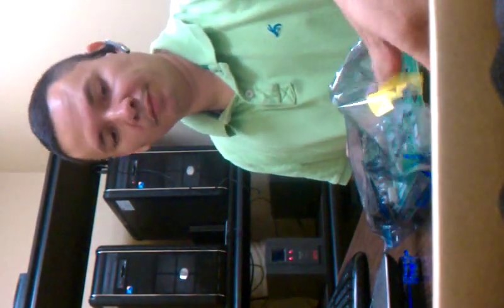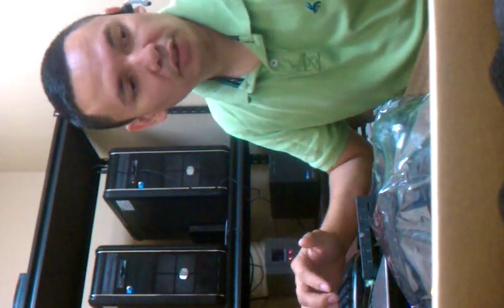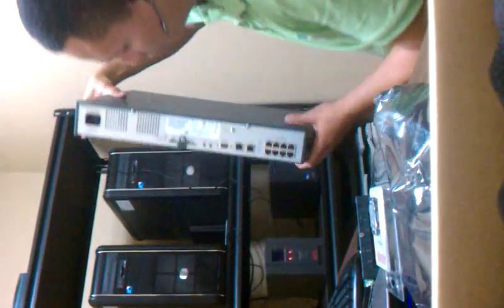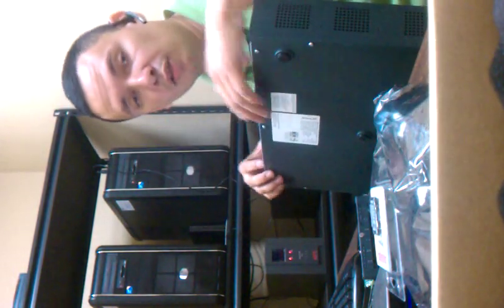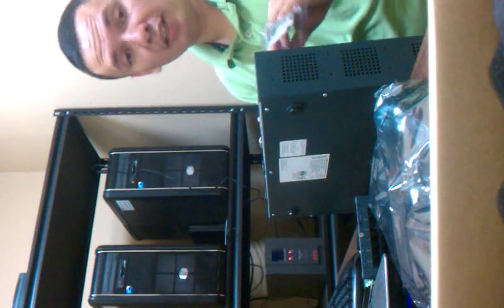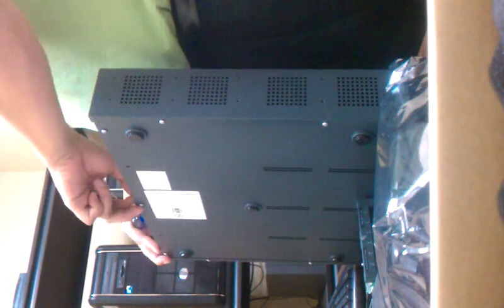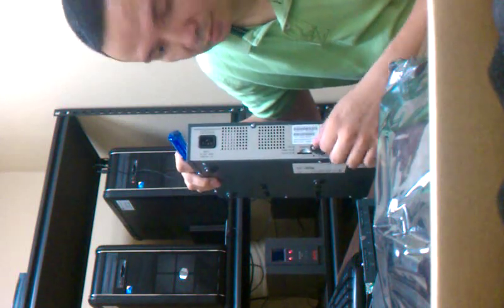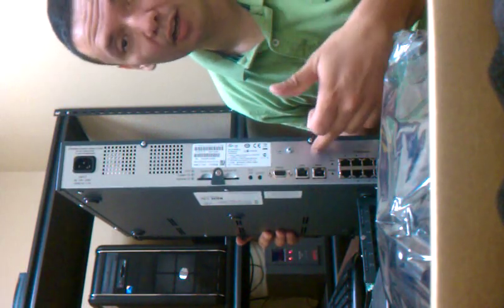Avaya ip office 500 v2 installation